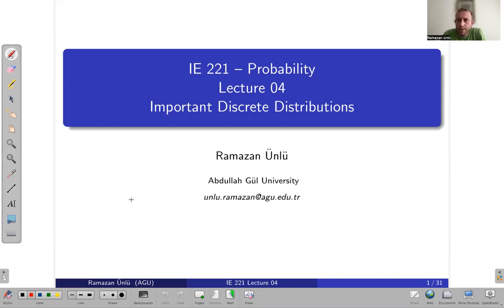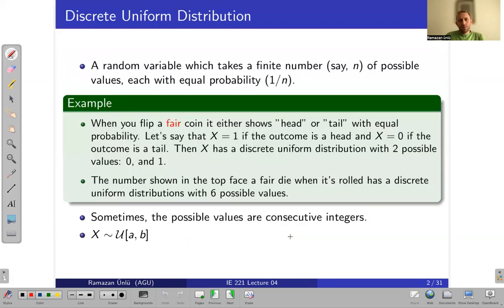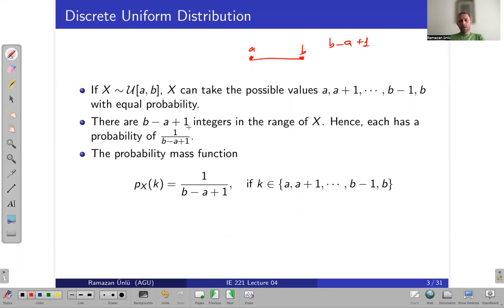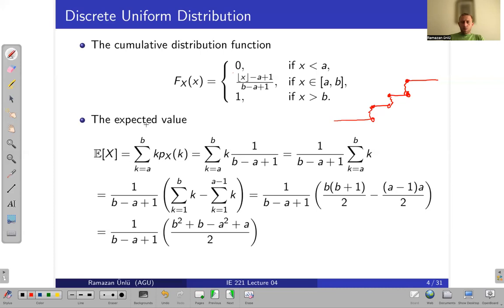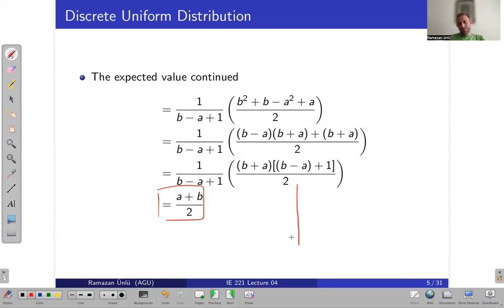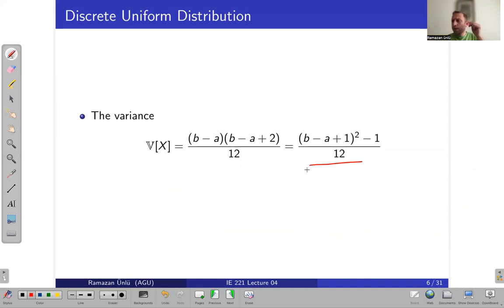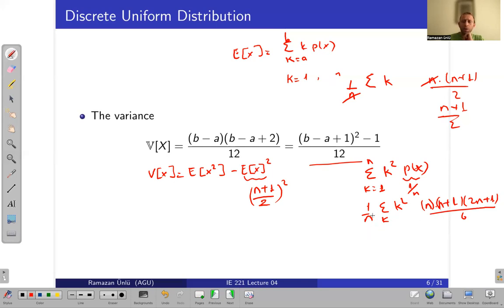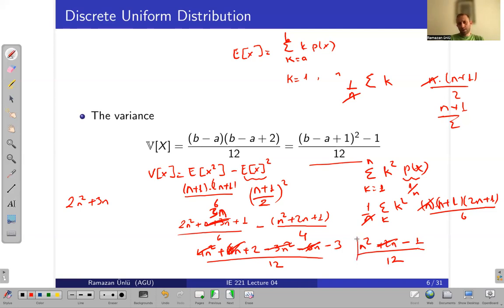IE221 Lecture4 Part1